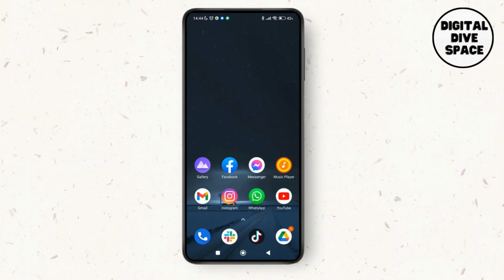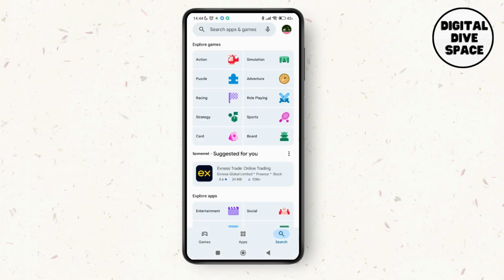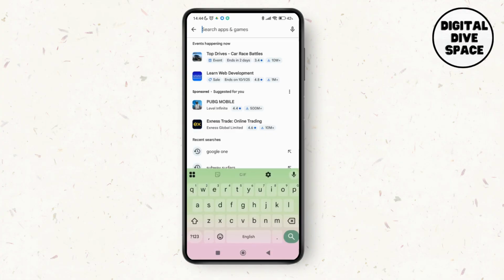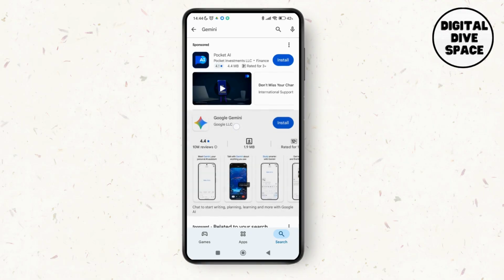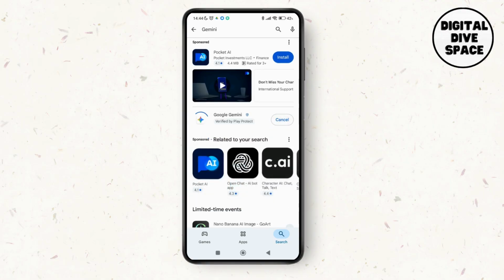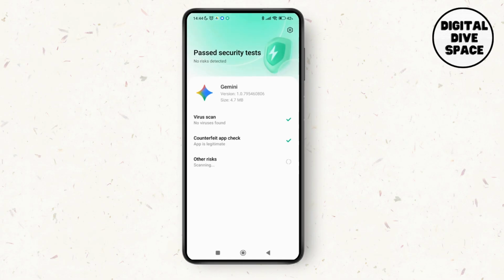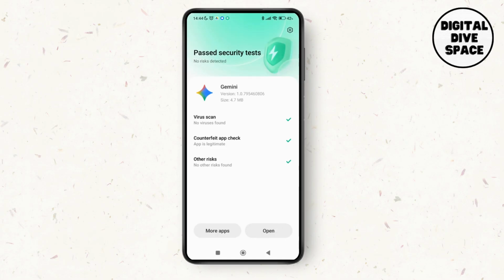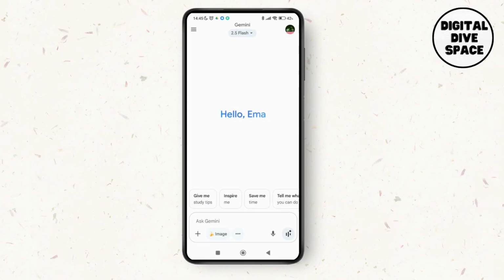How To Download Google Gemini App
If you’re wondering how to download Google Gemini app, this video will walk you through the steps clearly and simply. Many people search for ways to install Google Gemini, set up Gemini AI, or use the Google Gemini application on their phone. Whether you want to access Gemini on Android, iOS, or explore the new Google Gemini AI features, I’ll explain how to get the app quickly and safely. By the end of this video, you’ll know exactly how to download Google Gemini app and start using it right away.

In this video, you’ll learn:

How to download Google Gemini app on Android devices

How to install Google Gemini app on iPhone (iOS)

Where to find the official Google Gemini download link

How to set up and log in to Google Gemini app

Tips for using Google Gemini AI features after installation